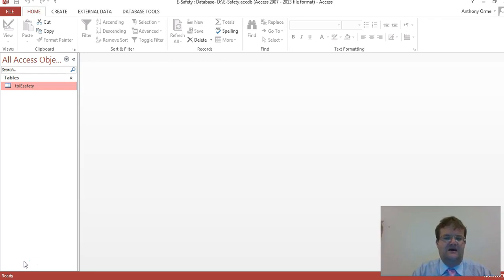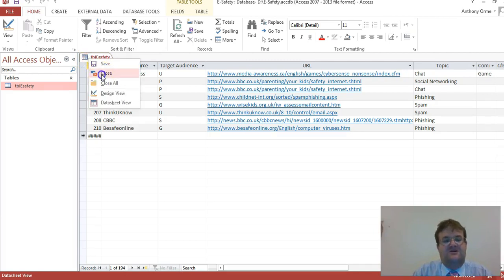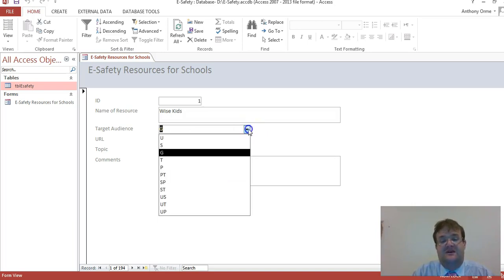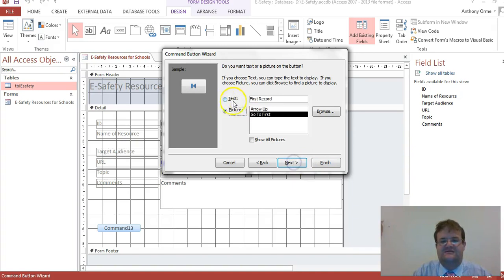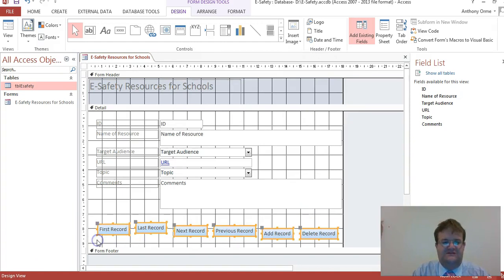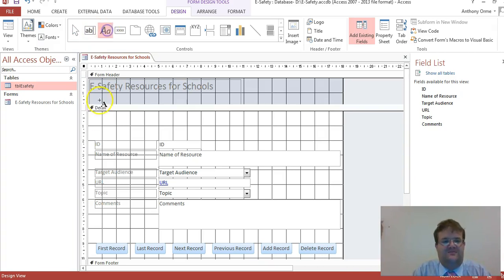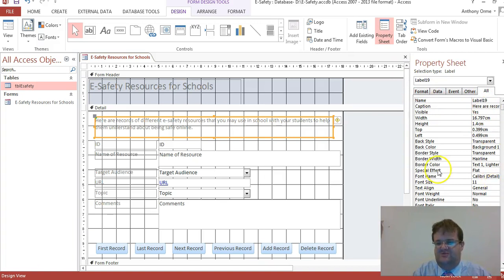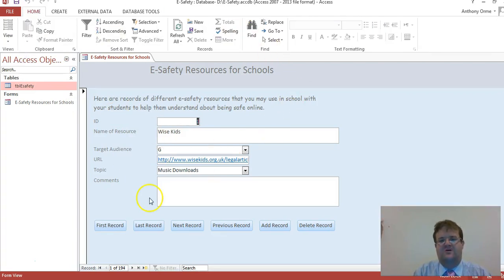L5 Customised Forms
In this lesson you will learn to create a customised form whereby users can add, edit or delete records in a database.